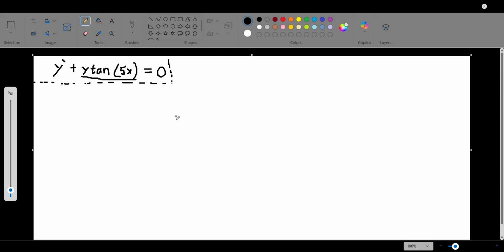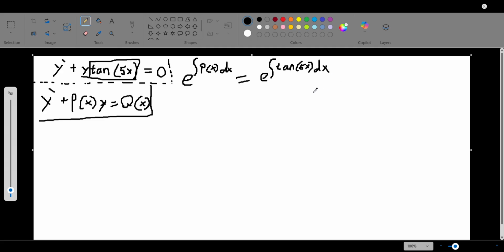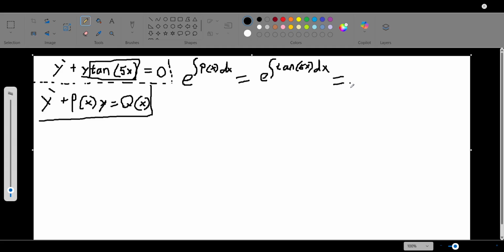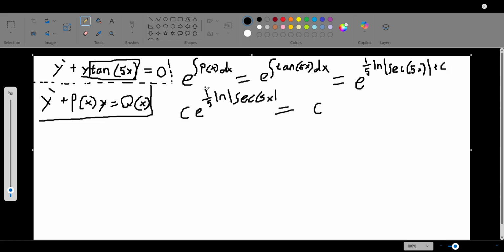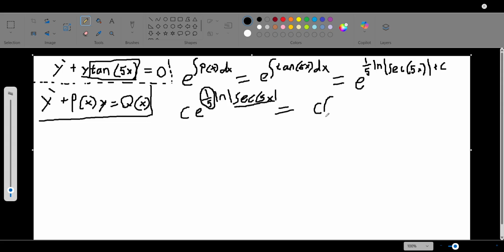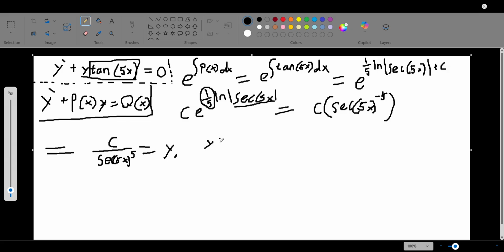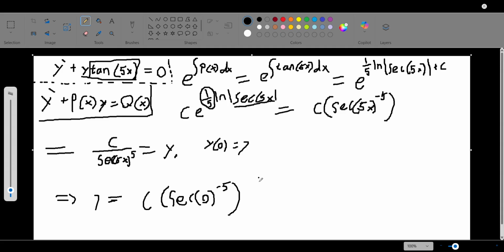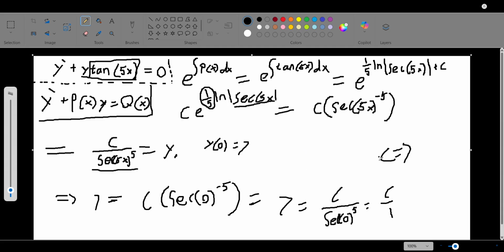Solving a First Order Homogenous Differential Equation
This video serves as an introduction to solving first order linear homogenous differential equations using an integrating factor.